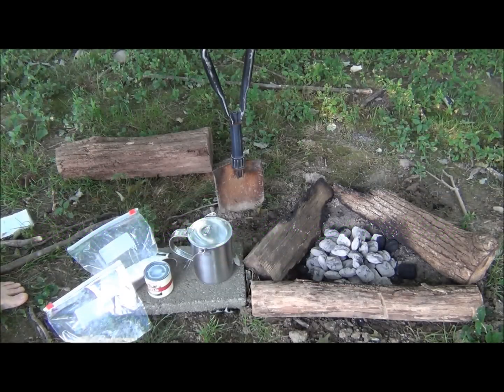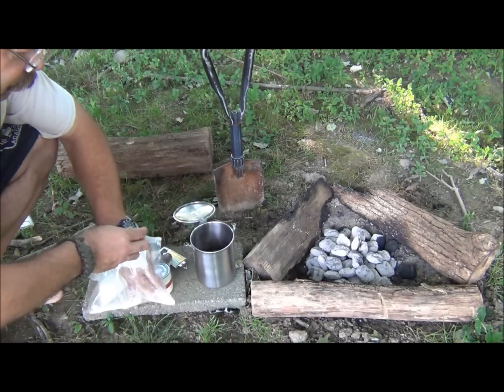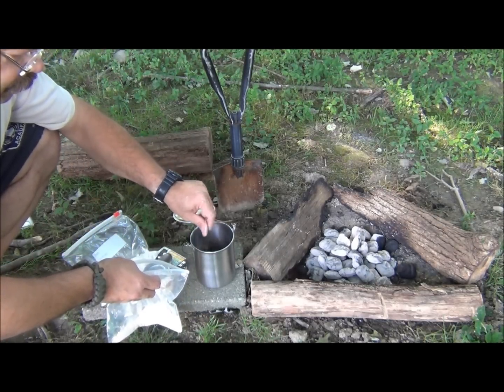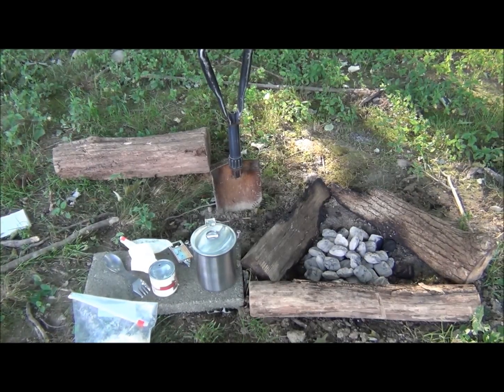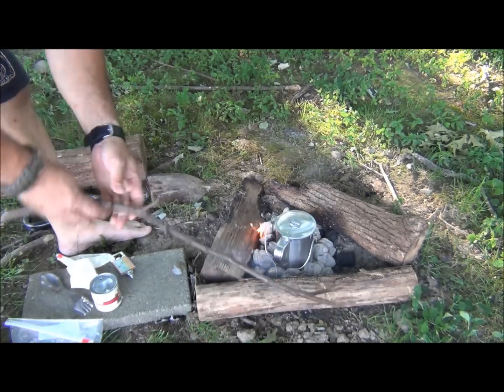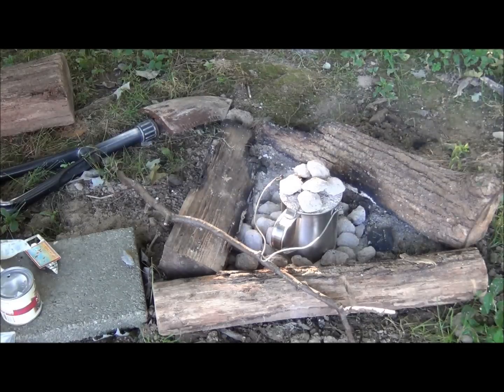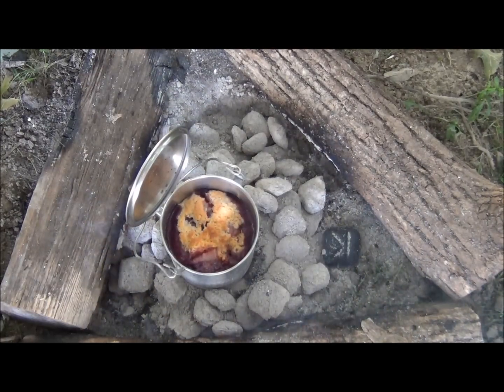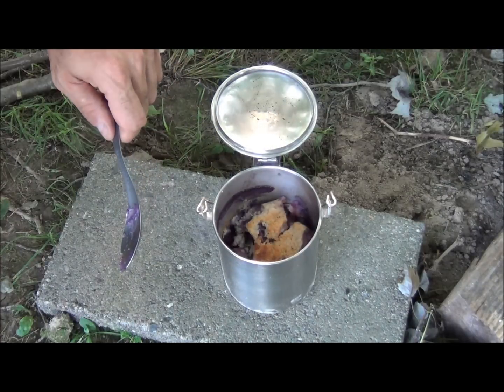Camp Cooking- Mucket Cobbler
Easy Cobbler
1 Cup fruit
1/2 Cup water
Add Sugar to taste
1/2 Cup Baking mix "Bisquick"
Add Evaporated Milk to consistancy of Pancake batter
Add more sugar to taste follow the video